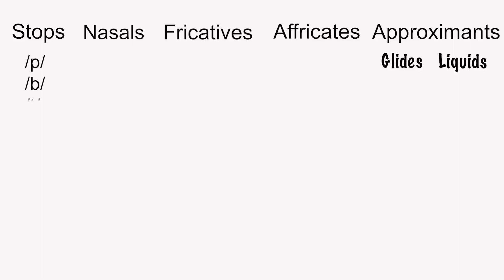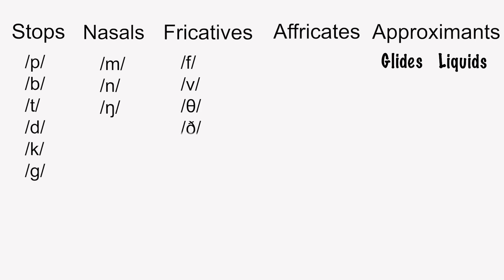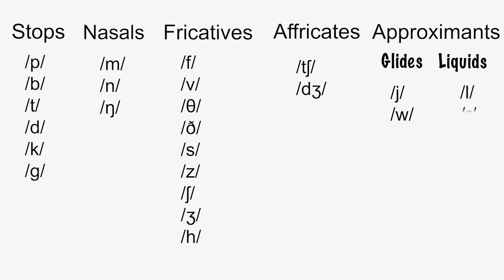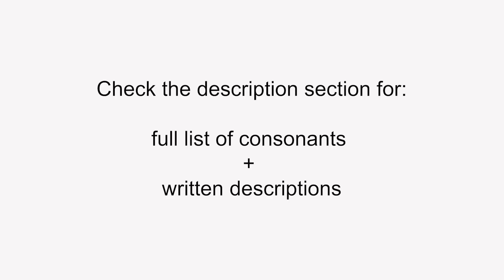Consonants of English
This video covers the consonants of English. You will learn what the consonants sound like, how they are written, and how to describe them by manner, place, and voicing.

Consonants + Written Description
/p/ voiceless, bilabial stop
/b/ voiced, bilabial stop
/t/ voiceless, alveolar stop
/d/ voiced, alveolar stop
/k/ voiceless, velar stop
/g/ voiced, velar stop

/m/ voiced, bilabial, nasal
/n/  voiced, alveolar, nasal
/ŋ/  voiced, velar, nasal

/f/ voiceless, labiodental, fricative
/v/ voiced, labiodental, fricative
/θ/ voiceless, interdental, fricative
/ð/  voiced, interdental, fricative
/s/ voiceless, alveolar, fricative
/z/ voiced, alveolar, fricative
/ʃ/ voiceless, palatal, fricative
/ʒ/ voiced, palatal, fricative
/h/ voiceless, glottal, fricative

/tʃ/ voiceless, palatal, affricate
/dʒ/ voiced, palatal, affricate

/j/ voiced, palatal, glide
/w/ voiced, bilabial/labiovelar, glide

/l/ voiced alveolar liquid
/r/ voiced palatal liquid

Resource:
Small, L. H. (2012). Fundamentals of phonetics: A practical guide for students. Boston: Pearson.